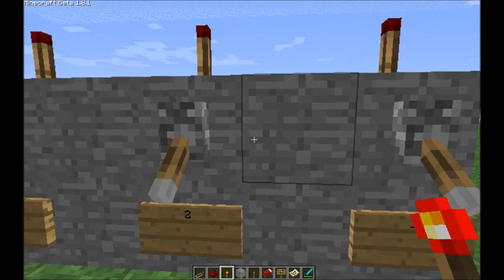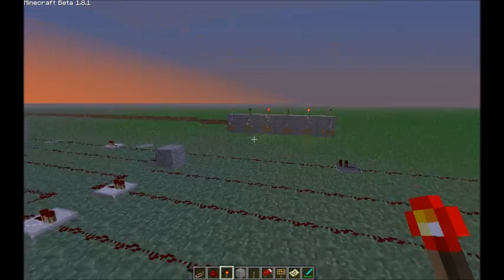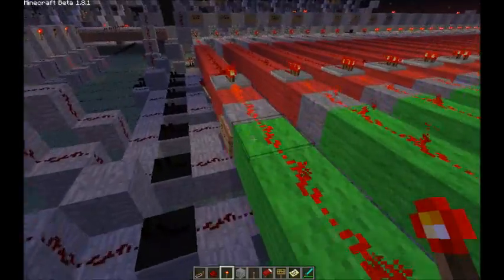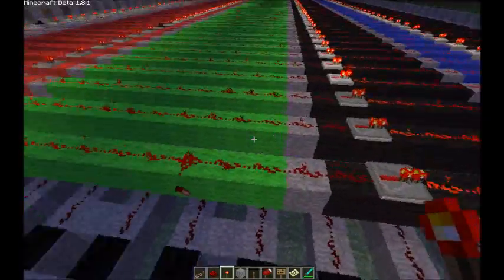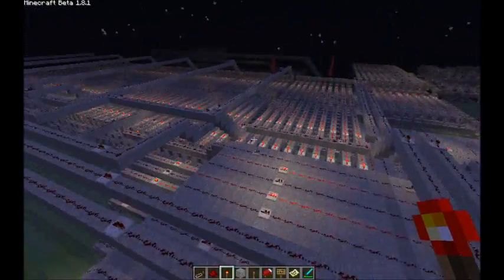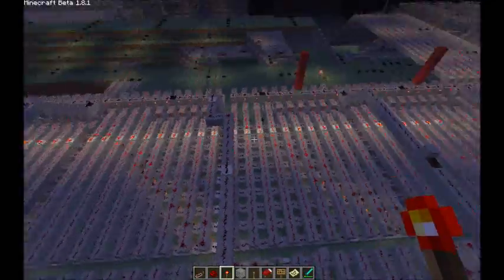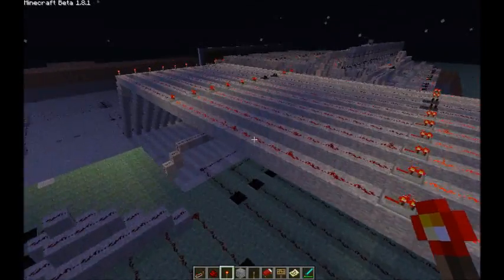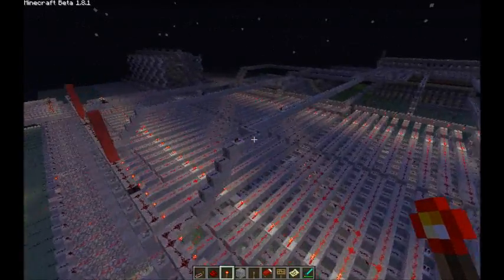redgame explanation video, how it runs programs and how binary works.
basicaly explains the redgame computer, how its protocol works, how binary works, how it calculates things and why it does it the way it does.
mic was borrowed from daniel.